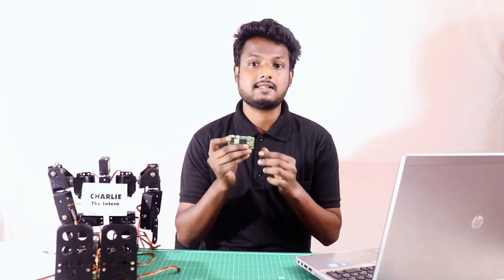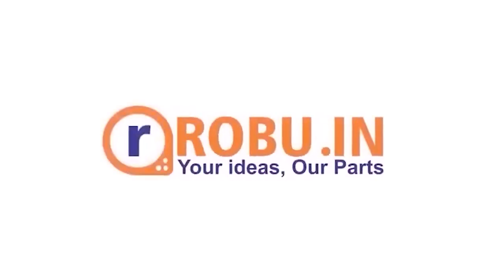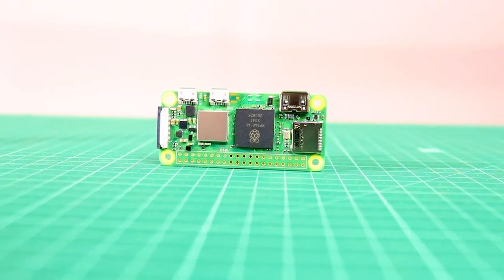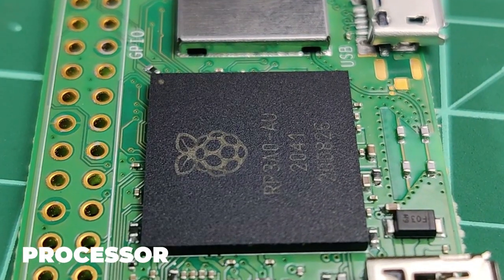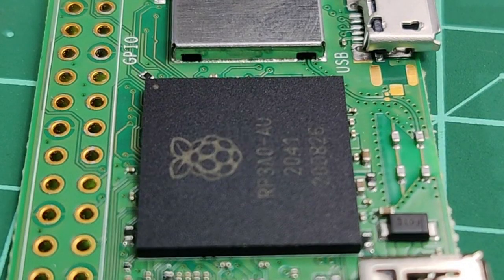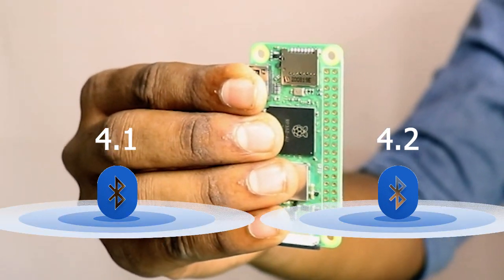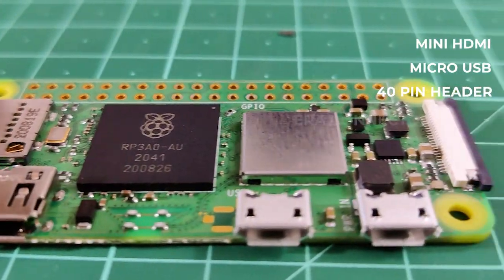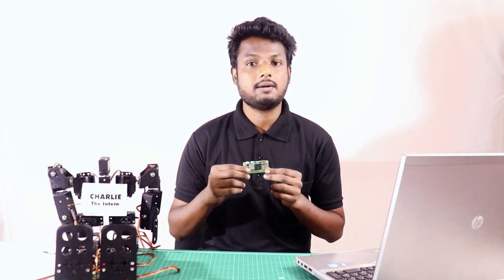The New Raspberry Pi board is Here: @raspberrypi Zero 2 W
Hello guys,
 In this video, we will be talking about the all-new raspberry pi zero 2 w launched by raspberry pi. we will be discussing the advantages and limitations of this raspberry and then we will learn about its specs as compared to the older version.

Although it's not a major upgrade to the previous pi zero, it's just as easy to use.

Raspberry pi, new raspberry pi board, raspberrypi,embeddedsystems,engineering,developmentboard,education,STEM,Projects,System,Arduino,electronics,robu,DIY